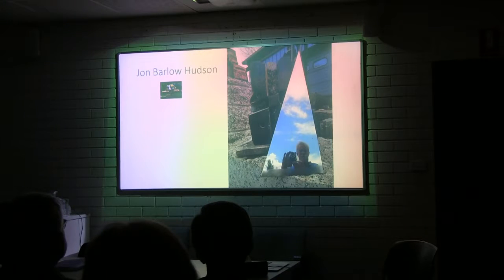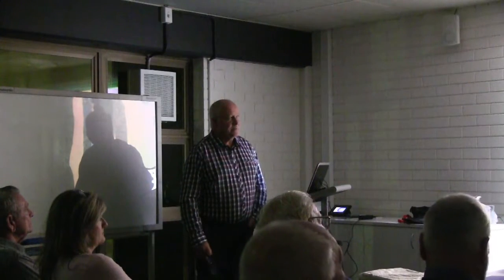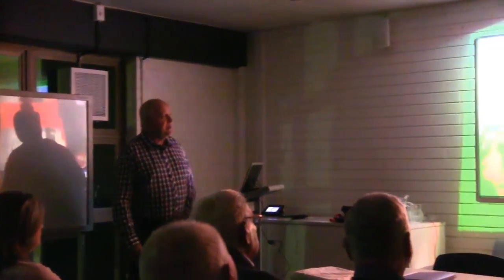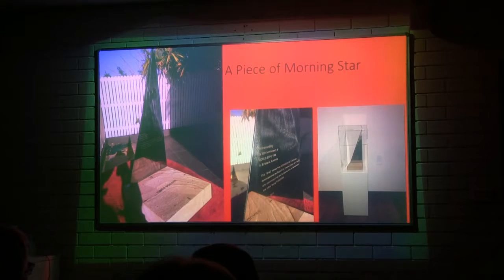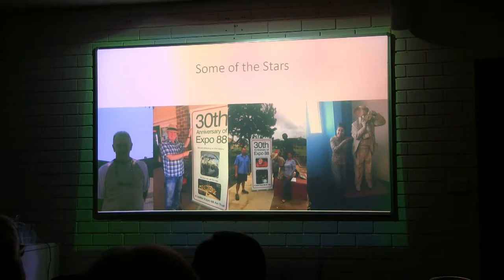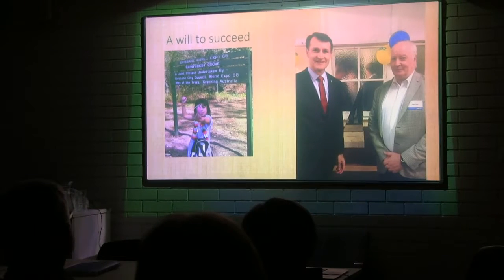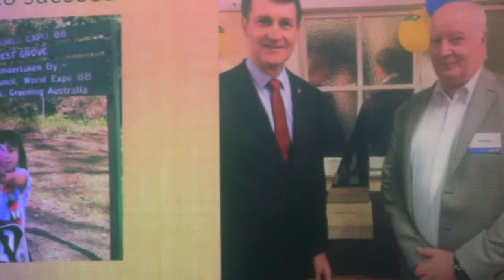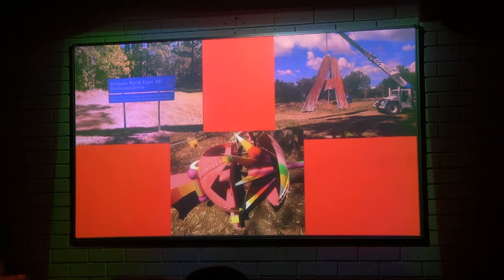The Background History to the 30th Anniversary of Expo 88; Thanks to Norm Love.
On the 11th of September 2018, Peter Rasey delivered to the
Bulimba District Historical Society inc. a snapshot summary of the History of the
30th Anniversary of Expo 88.
Norm Love a long supporter of the work to preserve the memory of Expo 88 is a keen Bulimba history buff, arranged the presentation.
Thumb Nail Photo Tony Moore taking a photo of the late and great Gary Balkin.